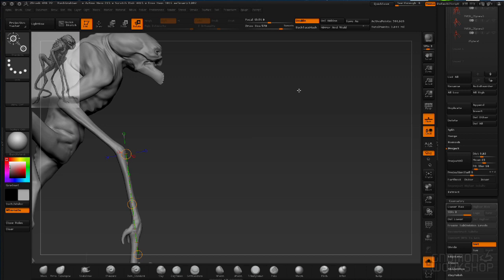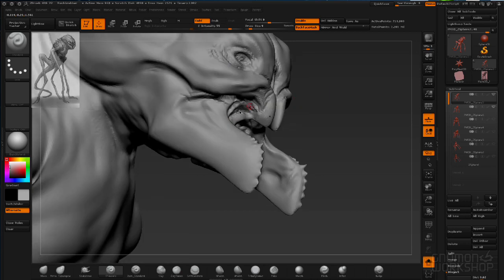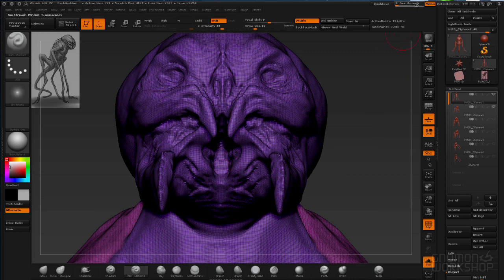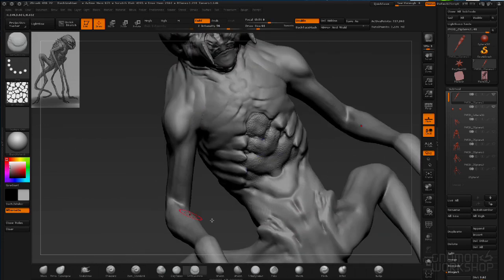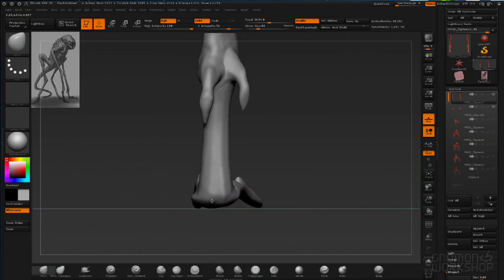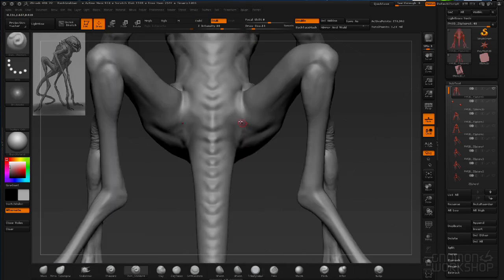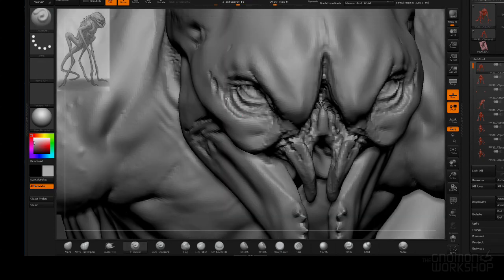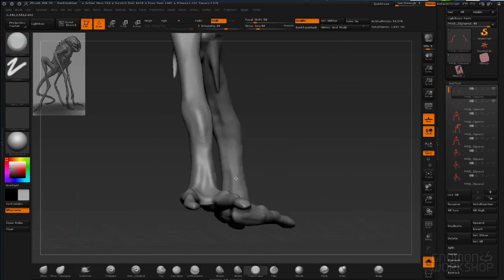[Zbrush Alien's concept creation] 07 Dynamesh and Refining the Anatomy